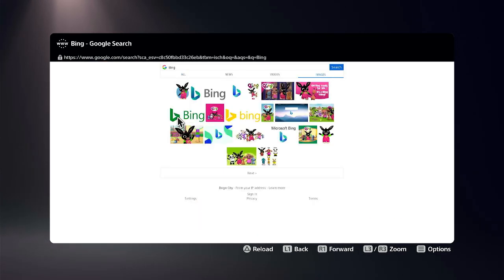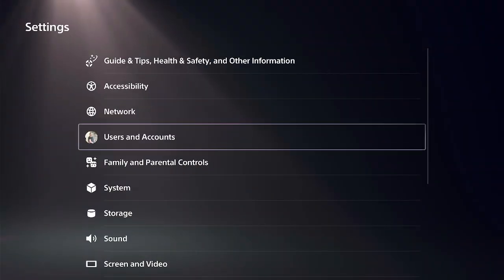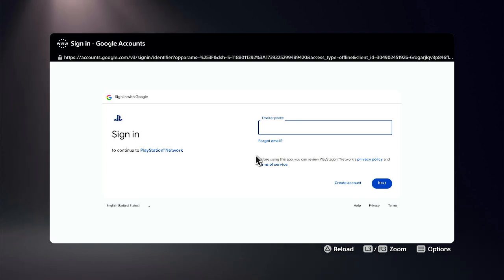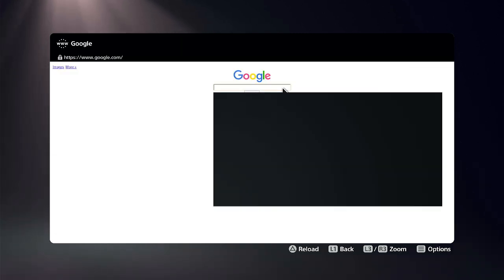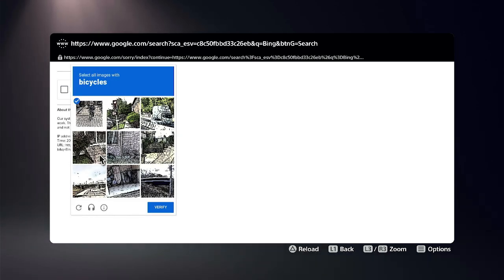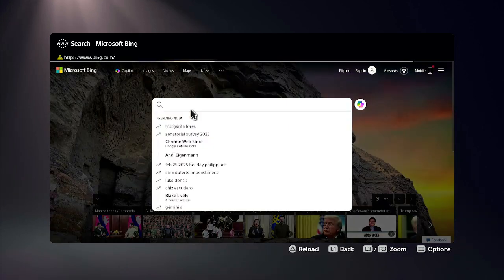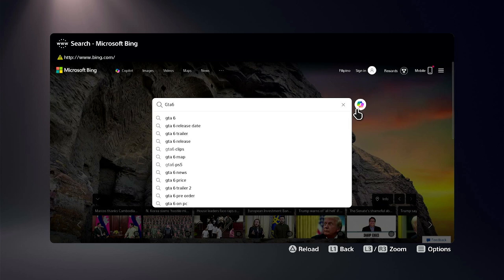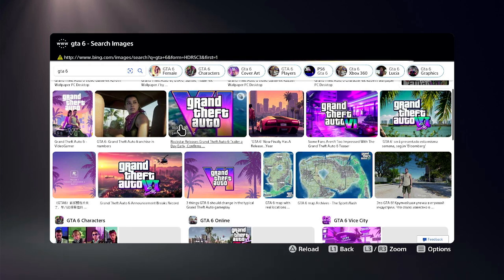How to Access Google on Web Browser using PS5 Console (New Work Around)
Accessing Google on the PlayStation 5 console involves using the hidden web browser through one of the following methods, as there's no direct web browser app available on the PS5:

Method 1: Via YouTube Linking
Go to Settings:
From the PS5's home screen, navigate to Settings.
Navigate to User and Accounts:
Select Users and Accounts.
Link Services:

Choose Linked Services and then YouTube.
Link or Relink YouTube Account:
If you already have a YouTube account linked, you'll need to Unlink it first. Then, choose Link again to re-initiate the linking process.
Use Browser Option:

When prompted to sign into YouTube, you'll see an option to Use Browser. Select this.

Navigate to Google:
On the Google sign-in page, look for and click on Terms at the bottom.
Scroll down to the bottom of the Terms page and click on Google in the footer. This will take you to a simple Google search page.